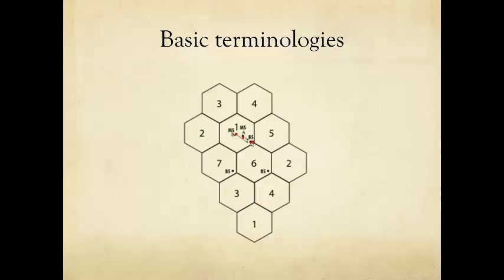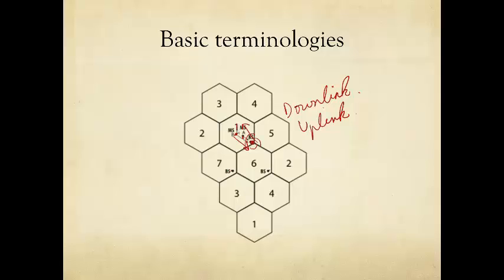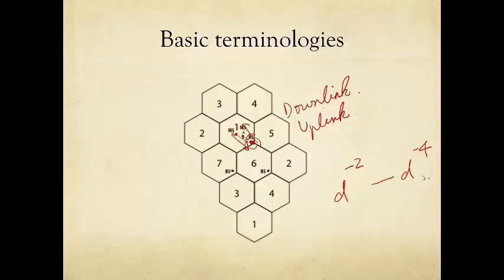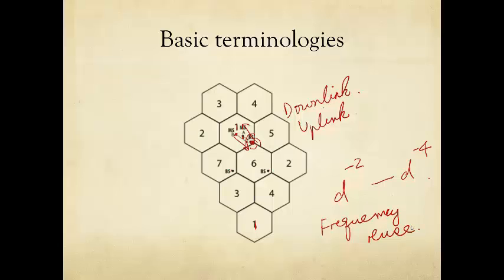Part C: Basic terminologies